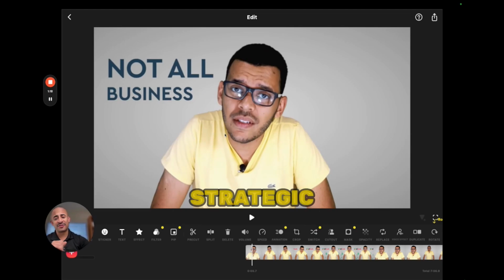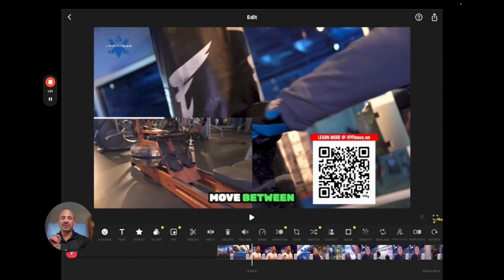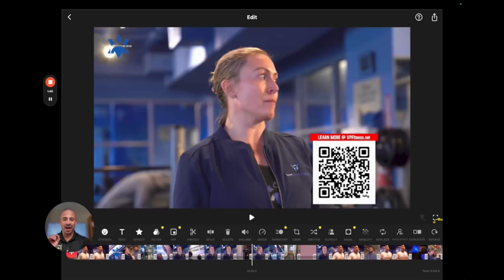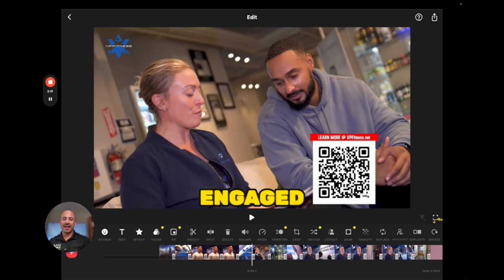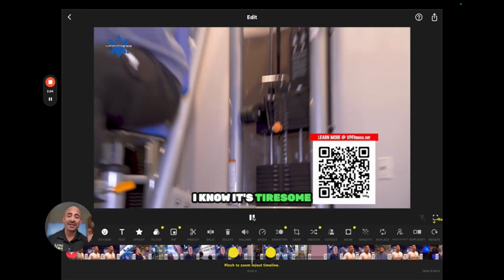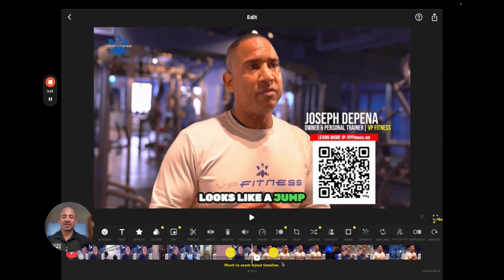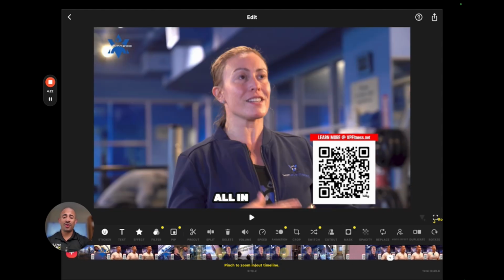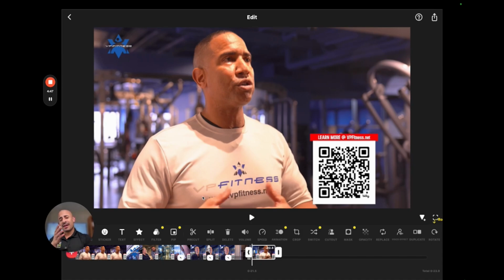How to Create Clean Cuts in Video Editing: Pro Tips for Seamless Edits 🎬✨ | MODULE 10.3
Master the Art of Clean Cuts in Video Editing!
Smooth, clean cuts are the foundation of professional video editing. In this video, I’ll show you how to make seamless cuts that keep your audience engaged and your story flowing. Whether you’re editing for YouTube, Instagram, TikTok, or any other platform, these tips and tricks will take your edits to the next level.

🎥 Want more editing tips and tricks?
Join my Facebook group to connect with other creators, get exclusive video editing hacks, and learn how to make your content stand out

What You’ll Learn:
✔️ The basics of clean cuts and when to use them.
✔️ Advanced techniques for transitions and flow.
✔️ Tips to ensure smooth edits every time.